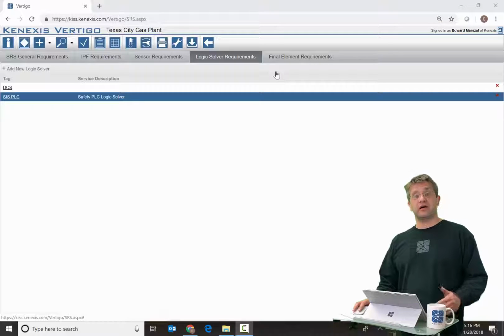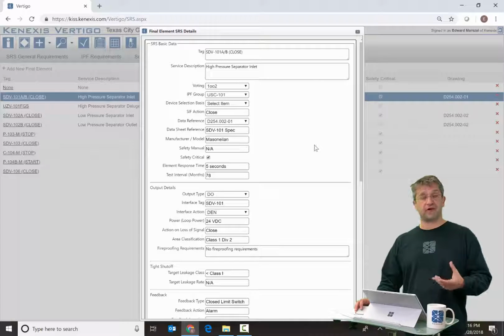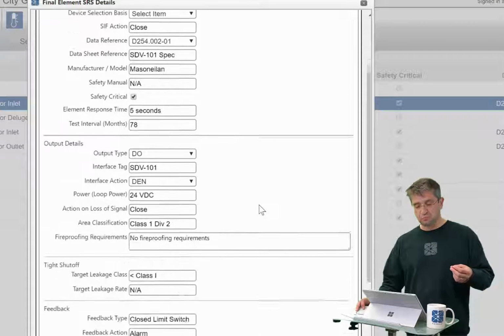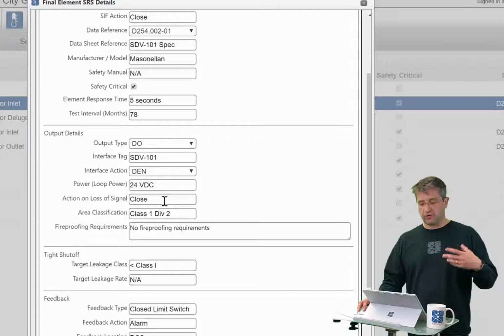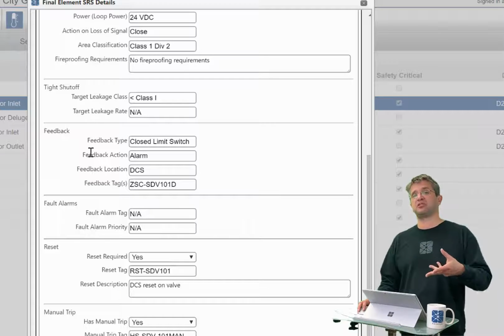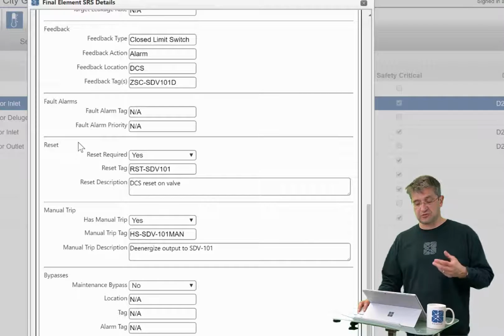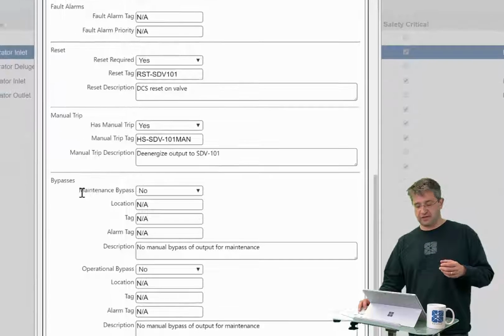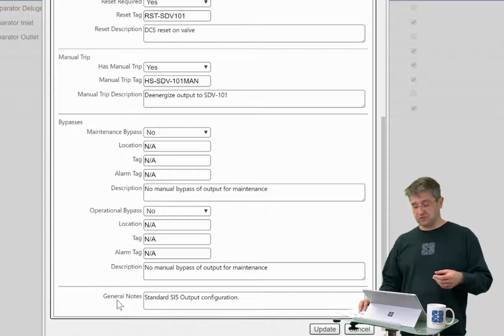Using Vertigo - Section 4.3e - SRS Datasheets - Final Elements